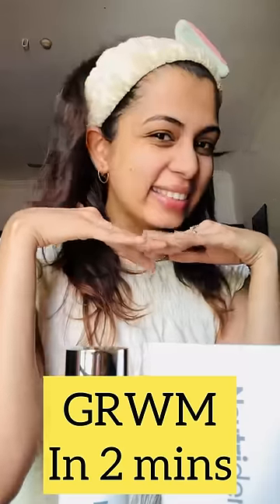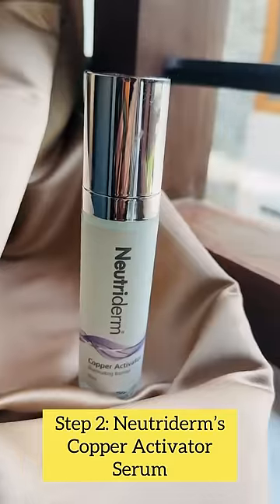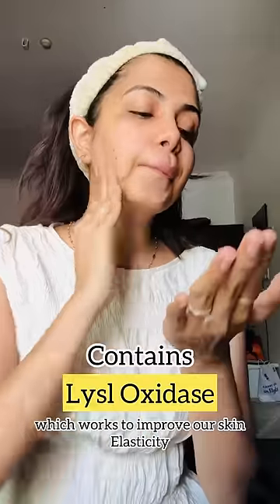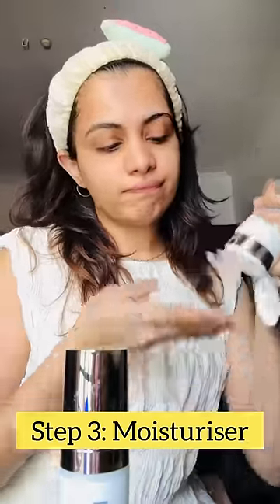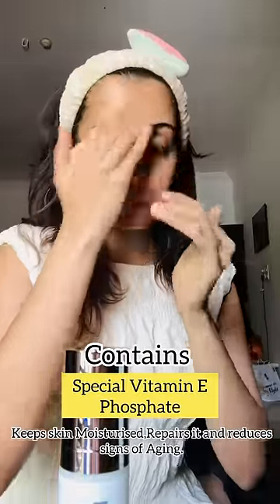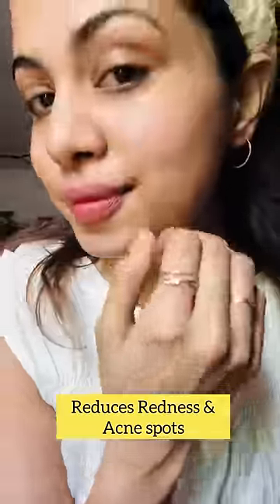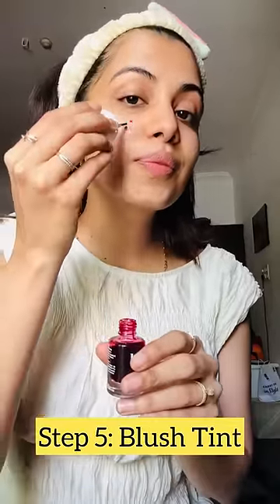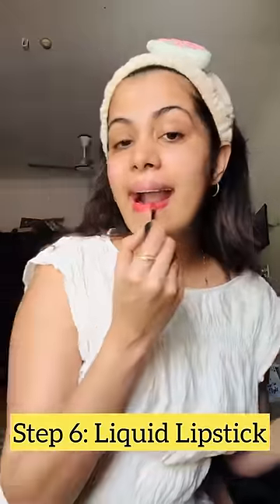GRWM in 2 mins | Diya Krishna | Ozy Talkies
✨ My Radiant Skin Essentials ✨

Hey lovelies! Join me as I get ready for the day with my two favorites that have become staples in my skincare routine. 🌸

🔹 Neutriderm Copper Activator: My secret to youthful, glowing skin. It's packed with Copper PCA and Lysl Oxidase to fight off wrinkles and fine lines while promoting collagen production.

🔹 Neutriderm Moisturising Lotion with Vitamin E: This lotion is like a calming blanket for my skin, reducing redness and acne bumps while keeping my skin plump and hydrated all day long.

Ready to start your day with radiant skin?

Share your morning skincare routine in the comments, and let's embrace the day with confidence and beauty! 💖